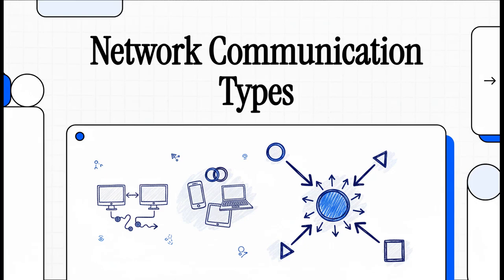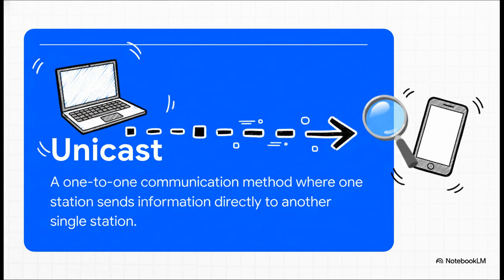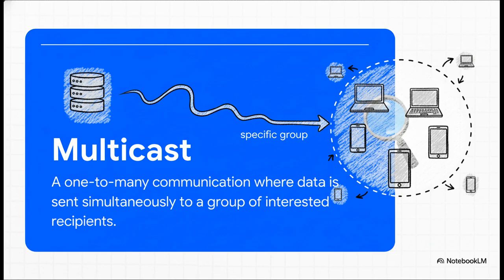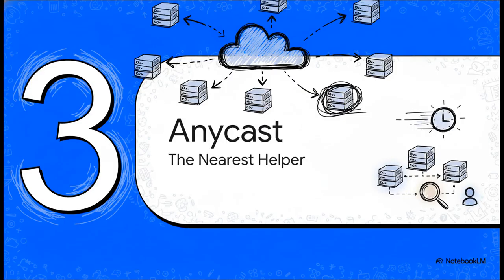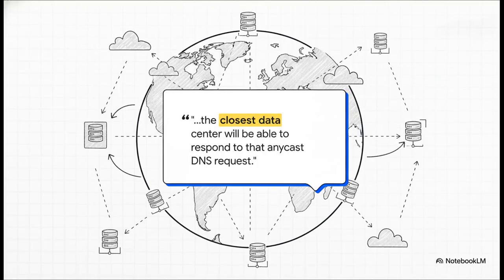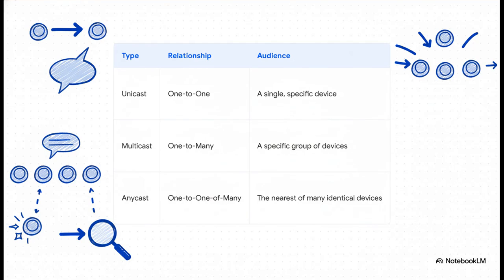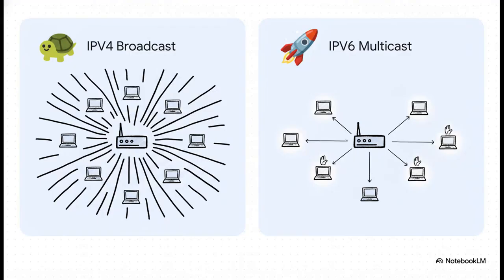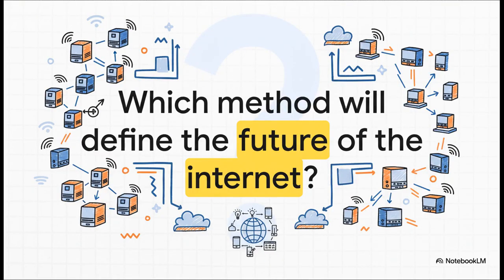Topic 9 Types of network communication COMTIA NETWORKING PLUS N10 -009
1. Unicast (One-to-One)
Definition: Communication sent directly from one station to another, with no other devices involved
Common Uses: Connecting to websites, transferring files, and checking email
Disadvantages: It is inefficient for sending information to multiple people simultaneously, as the sender must build separate one-to-one connections and send separate data for each individual device
Compatibility: Used with both IPv4 and IPv6
2. Multicast (One-to-Many)
Definition: Information is sent to multiple recipients simultaneously
Common Uses: Receiving multimedia, stock exchange information, or routing updates
Requirements: Requires specialized equipment that understands how to recognize and deal with multicast communication
3. Anycast (One-to-One-of-Many)
Definition: A single destination IP address is used to send communication to one of many similarly configured devices on the network
How it works: The data is sent to a unicast address, and whichever configured device is geographically or topologically "closest" will receive the traffic
Common Uses: Anycast DNS, where a DNS query is answered by the closest available data center
4. Broadcast (One-to-All)
Definition: A single packet is sent out and received by everyone on the network
Scope: Broadcasts are strictly limited to your local broadcast domain; they cannot cross over into different networks or the wider internet
Common Uses: ARP requests and routing updates
Compatibility: Commonly used in IPv4
. However, broadcast was completely removed in IPv6, which relies on multicast forms of communication instead